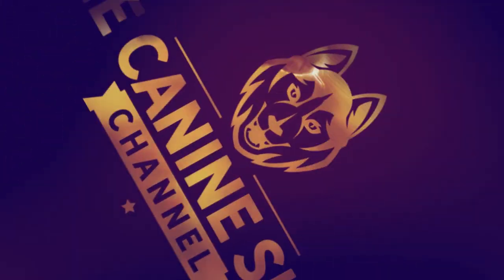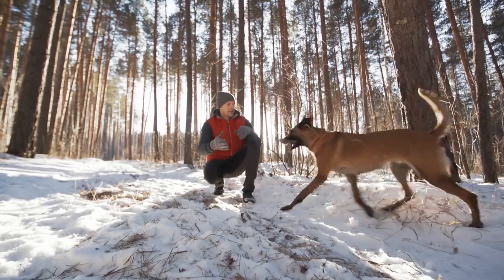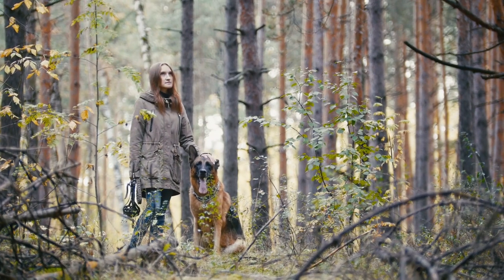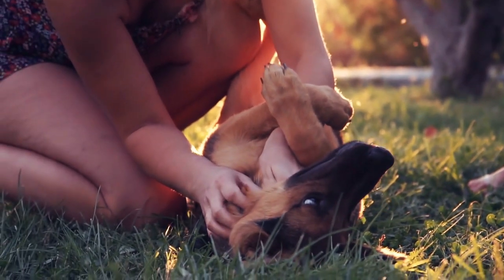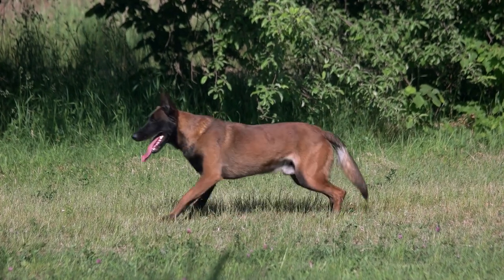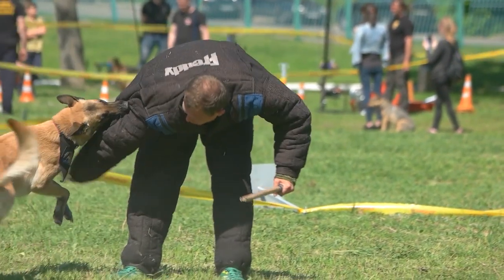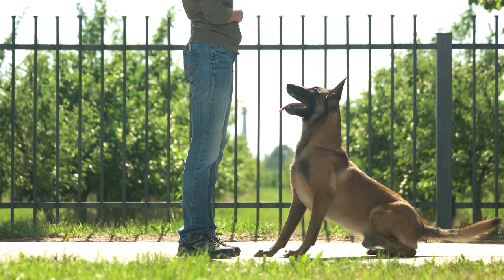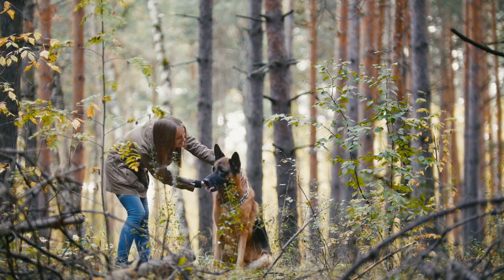GERMAN SHEPHERD OR BELGIAN MALINOIS! Whats The Difference!?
GERMAN SHEPHERD OR BELGIAN MALINOIS!? Have you ever wondered what the difference between these similar looking Shepherds is? Well in todays video I delve into their histories to find out the differences in their looks, temperament, energy levels and intelligence and maybe help you choose between the 2!

All footage or pictures used is my own or legally purchased through Big Stock Photo or StoryBlocks video.